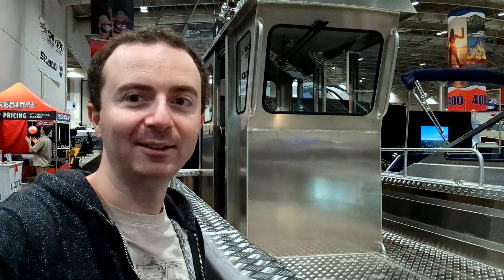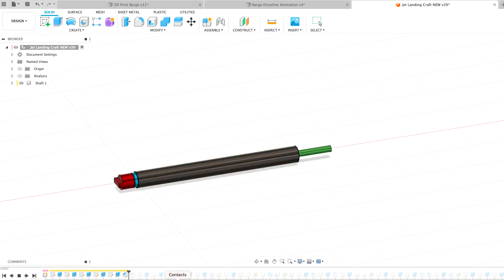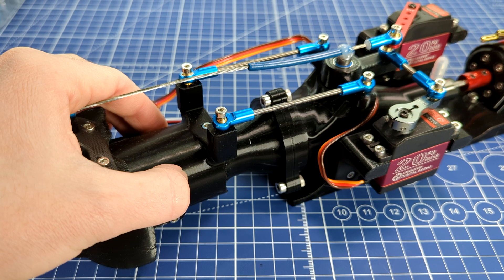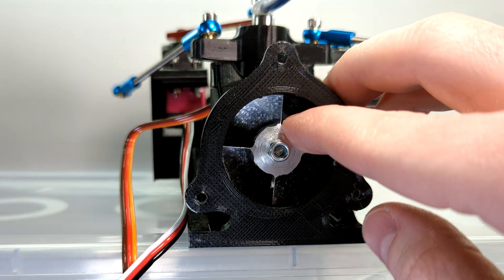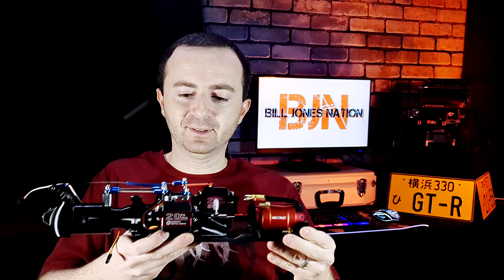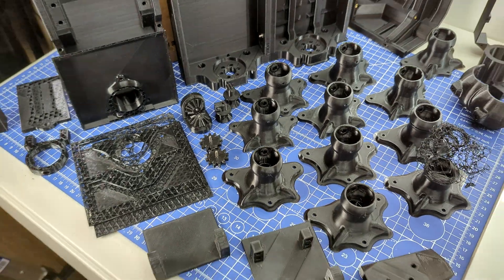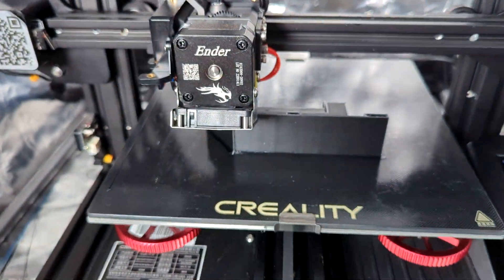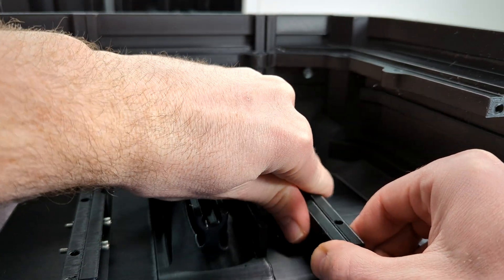3D Printed Waterjet for 1/10 scale Landing Craft - Part 1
3D printed waterjet system for a 1/10 scale RC landing craft.